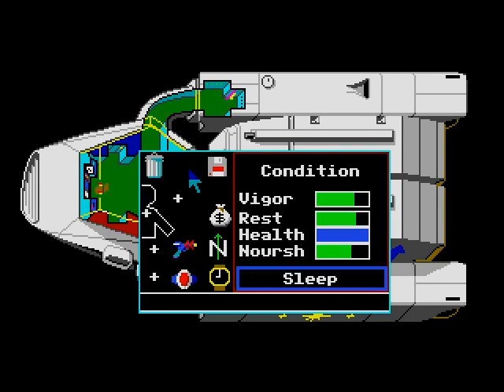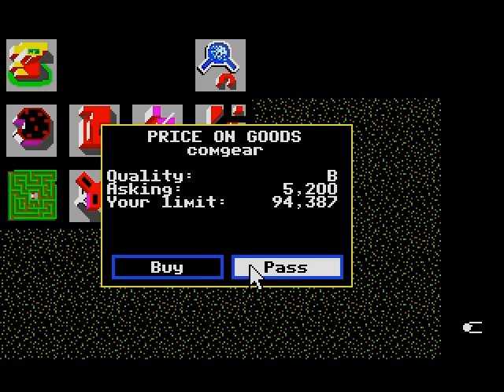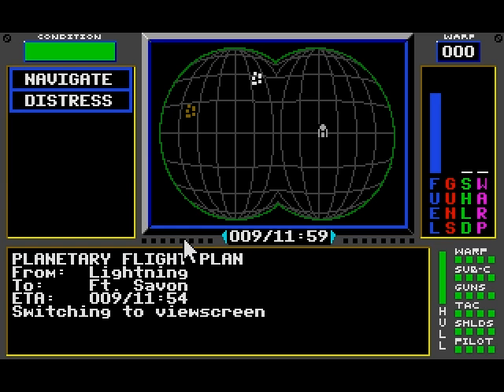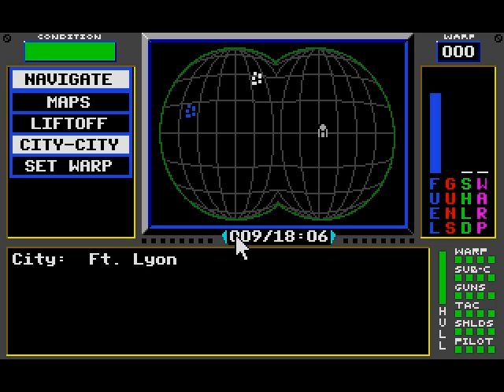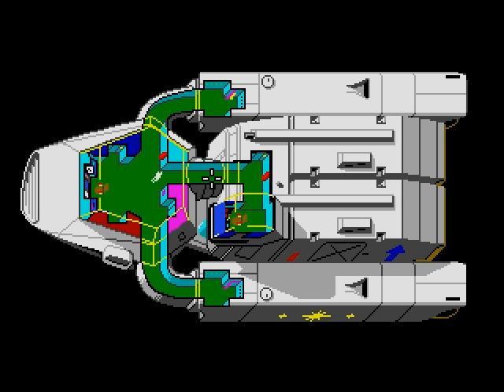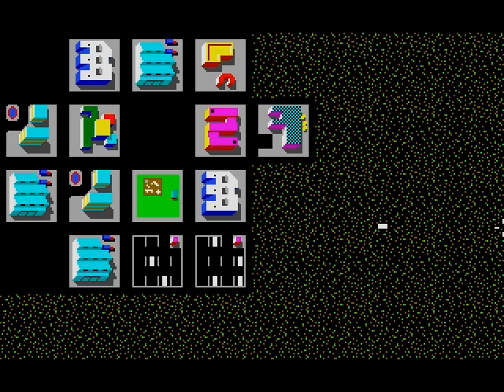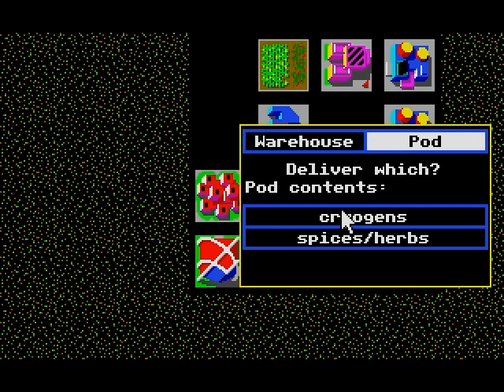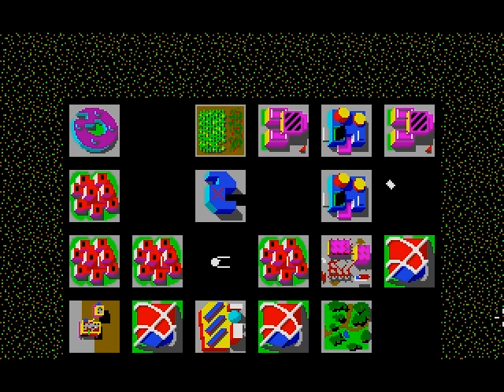Let's Play Sundog: Frozen Legacy #6: There's that word again...Heavy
Now we're on our way to planet Heavy to see if they have the commodities that we need, namely spices/herbs and cryogens.  Its also prudent to check prices here in case we find something we might want to trade later.  Also, we get attacked once again by pirates, but we manage to escape before they can even damage our shields.  We complete phase 2 and start phase 3, increasing Banville's size and getting a new shopping list.

Items needed for Phase 3:
synthesizers - 1
comgear - 1
cryogens - 4